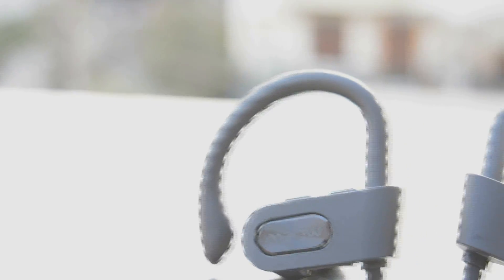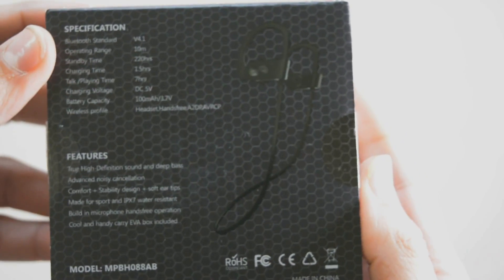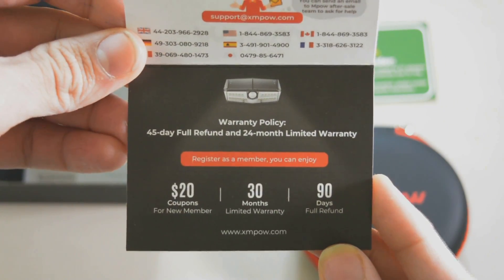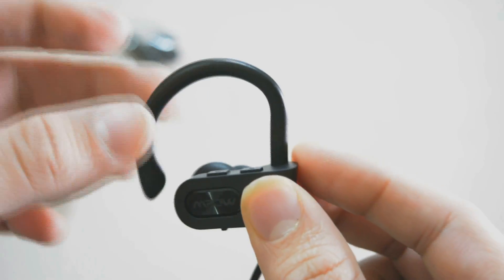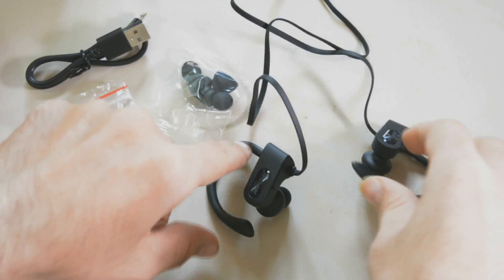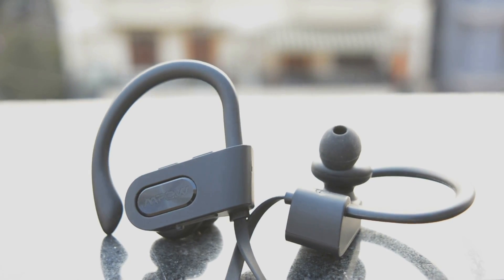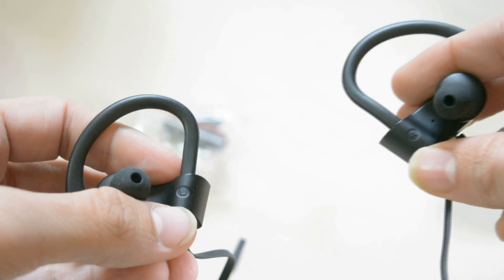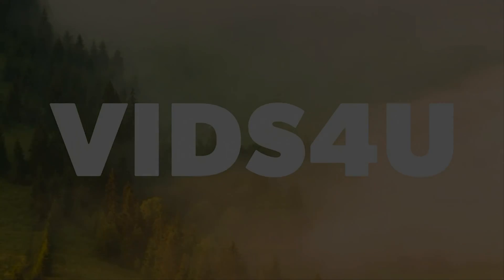Top Wireless Earbuds Only $20 SWEATPROOF & WATERPROOF MPOW Flame Earphones - Alternative to Headset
Top Wireless Earbuds Only $20 SWEAT-PROOF & WATERPROOF MPOW Flame Earphones - Alternative to Headset / US

Start Date: 22/01/2019 (12:01 AMIST)
End Date: 31/03/2019 (11:59 PMIST)

Start Date: 21/01/2019 (3:00 PM IST)
End Date: 28/02/20191 (1:59 PM IST)

3. Amazon India ~
4. Amazon US ~